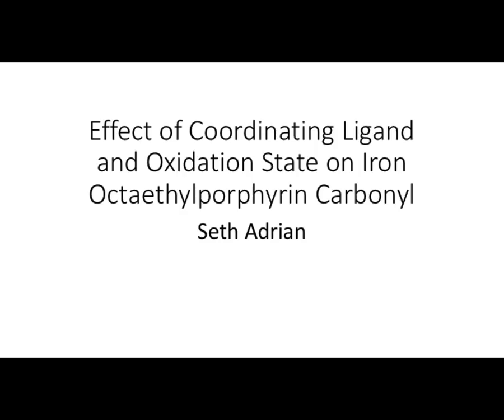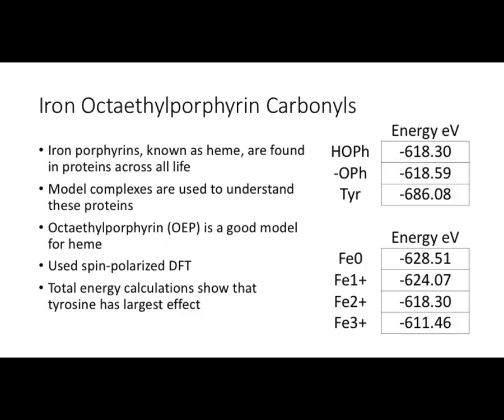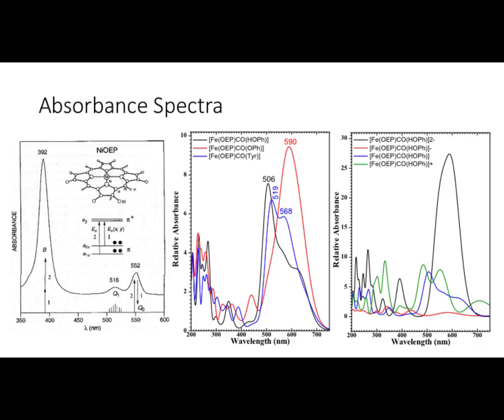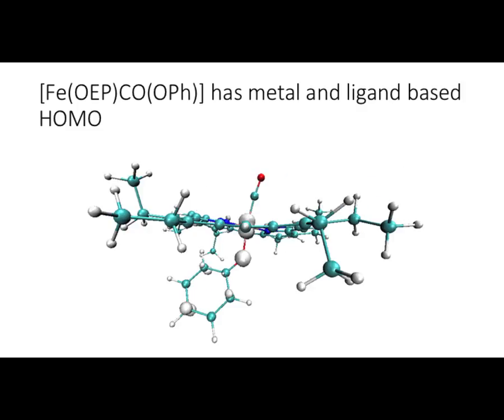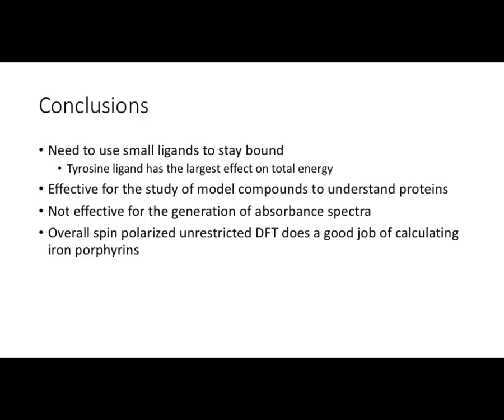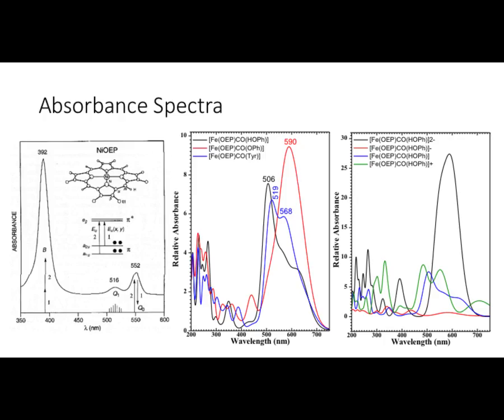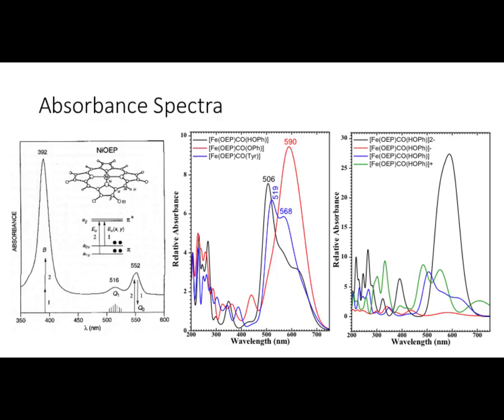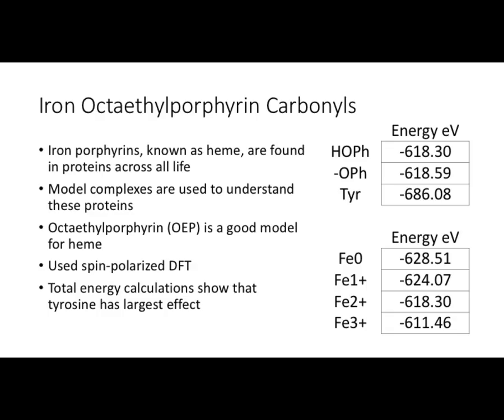CHEM476-Seth Adrian RAW data, screen